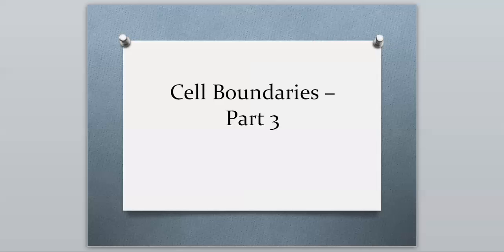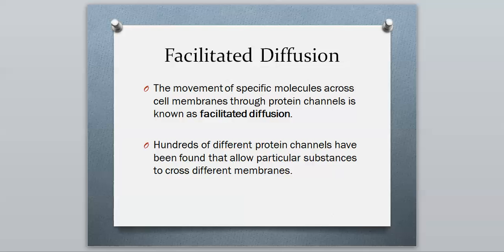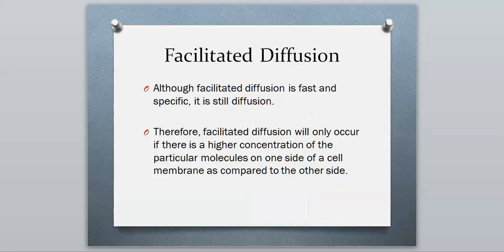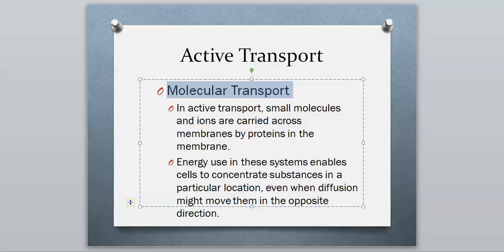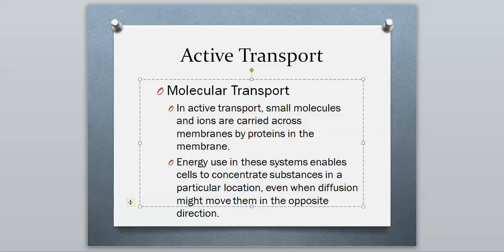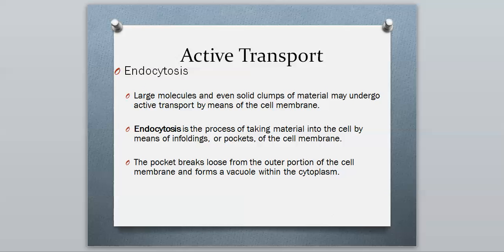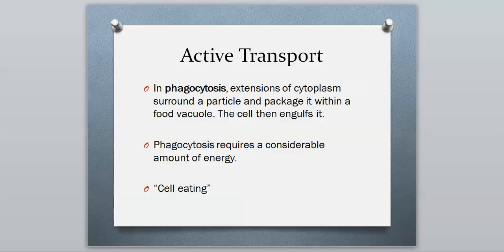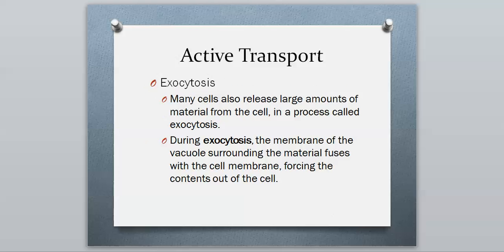7-3 Cell Boundaries (Part 3)